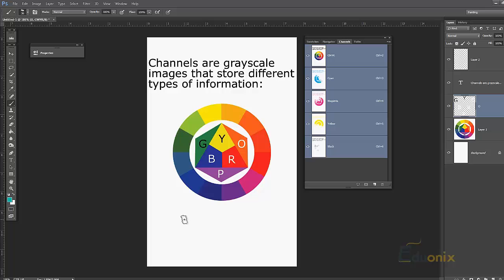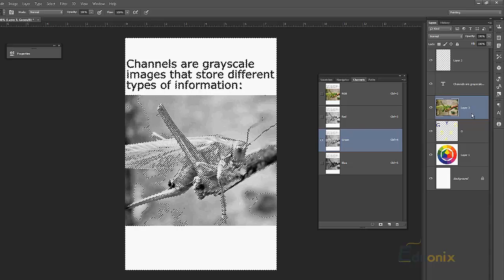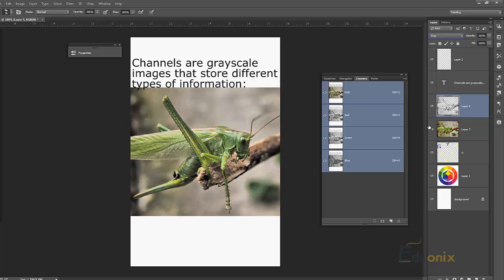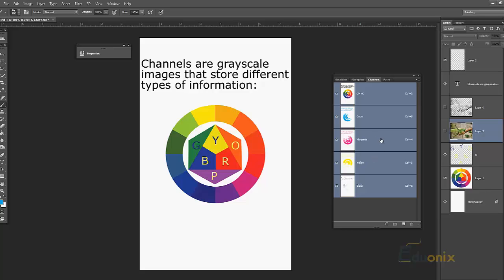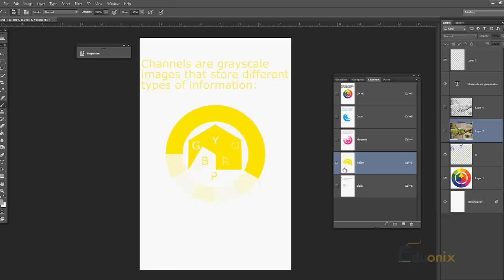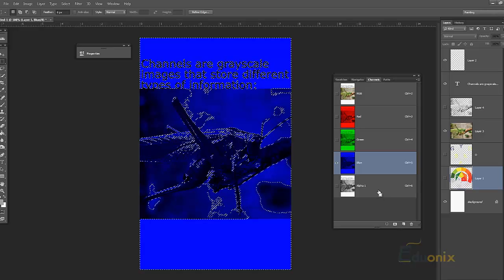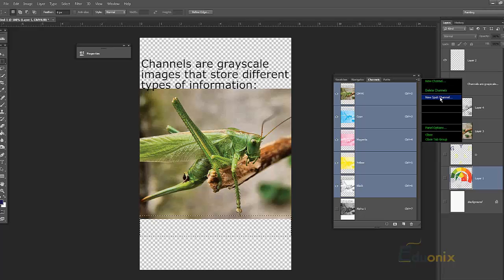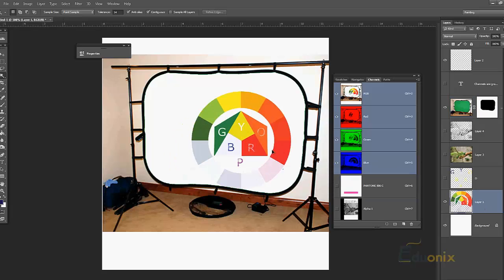Adobe Photoshop Tutorial 35 - Color, Alpha and Spot Channels